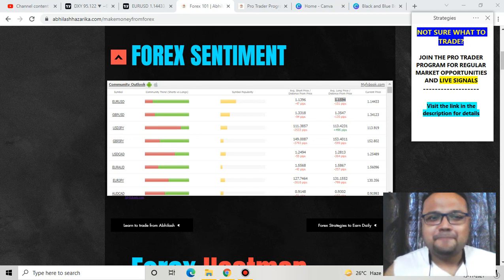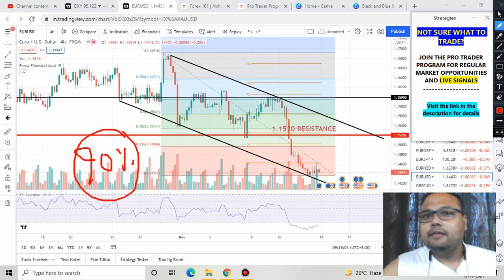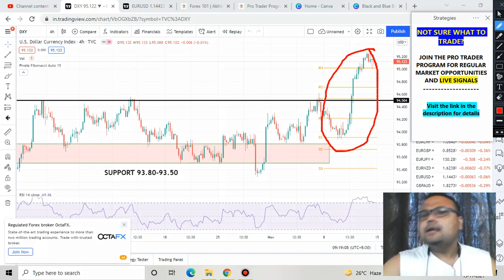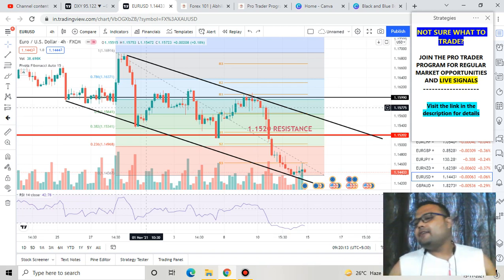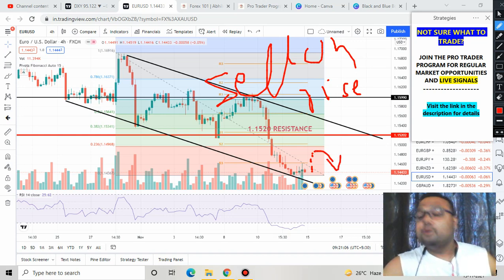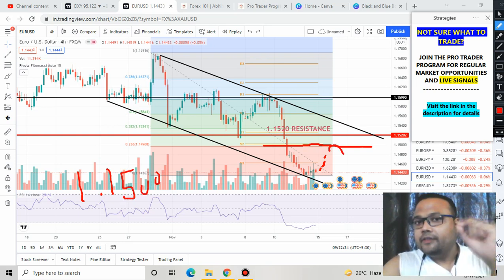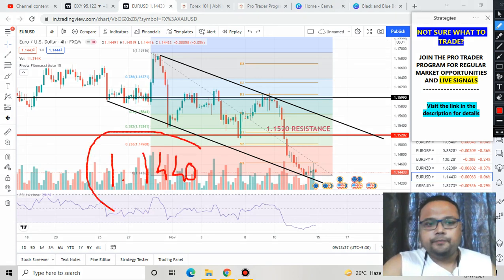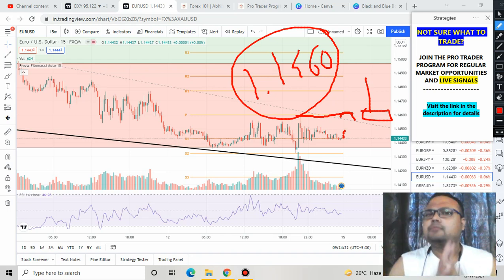EURUSD Strategy MONDAY 15 NOV | EUR USD Analysis MONDAY 15 NOV | EURUSD Forecast MONDAY 15 NOV